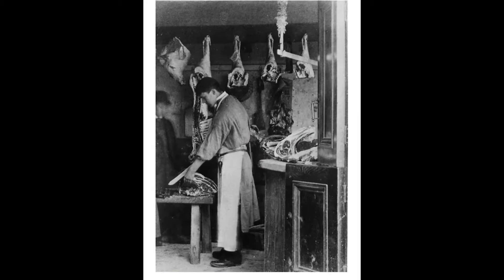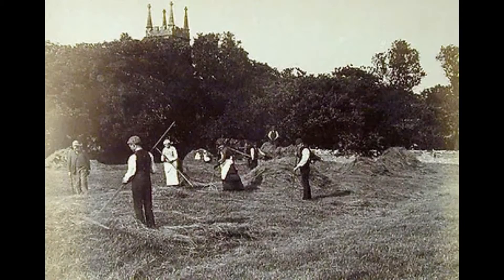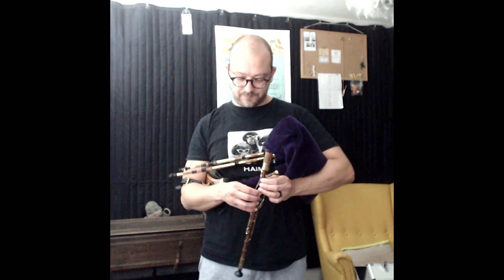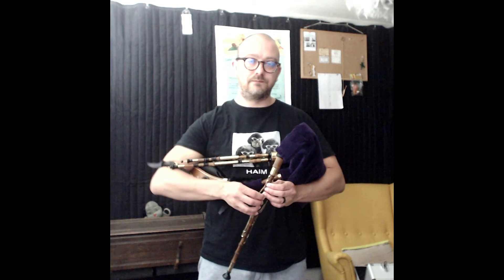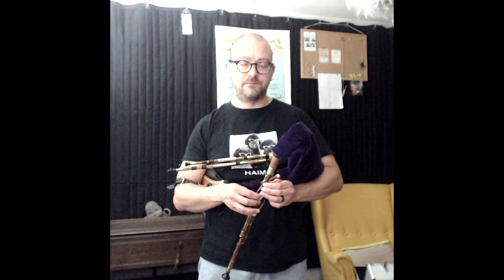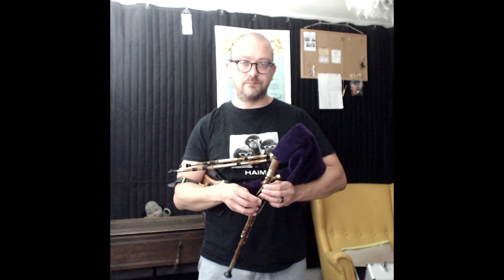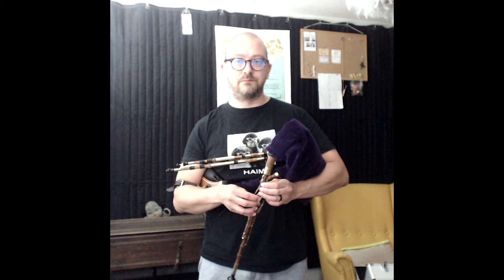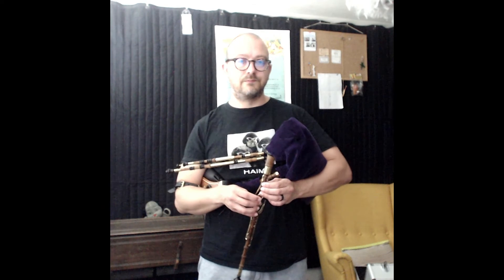Hay From Crosby's - Northumbrian Smallpipes Tune from Seaton Snook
Hay From Crosby's - a piece for Northumbrian Smallpipes collected or written by Robson Booth, celebrating the annual Summer tradition of bringing in hay from the fields of John Crosby, a butcher from neighbouring Seaton Carew.

Note the inclusion of the "Sumer" tempo at the beginning and end of the piece.